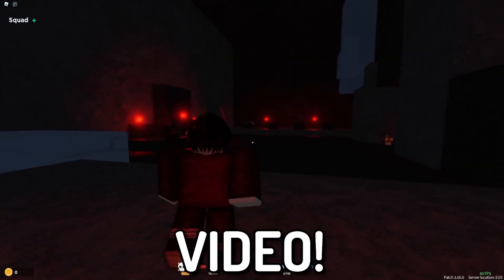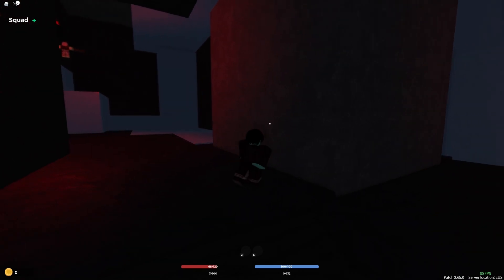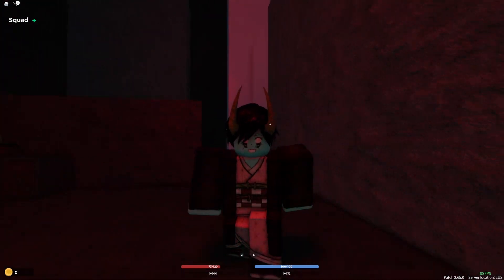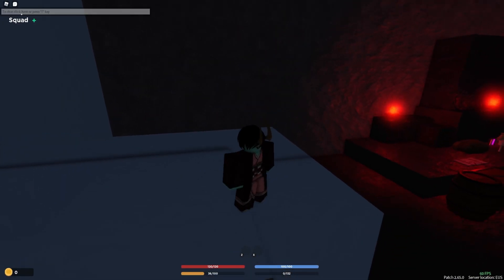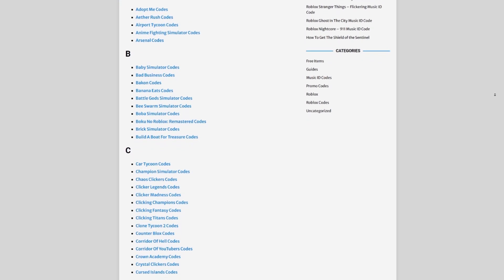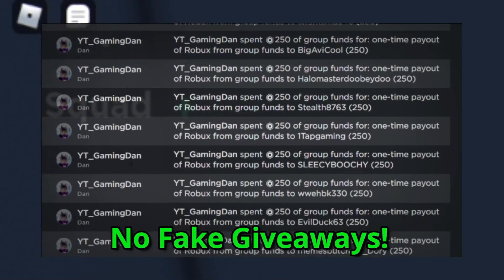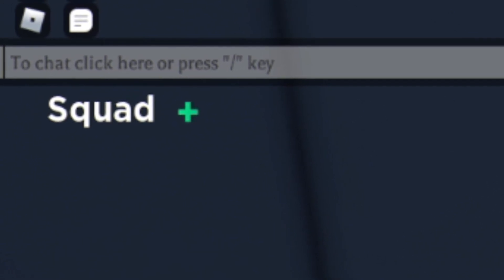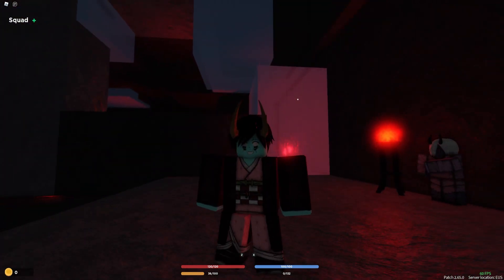(2022) ALL *NEW* SECRET OP CODES In Roblox Demonfall!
In this video I will show you ALL Demonfall CODES on Roblox! The NEW codes will give you rewards for Demonfall...